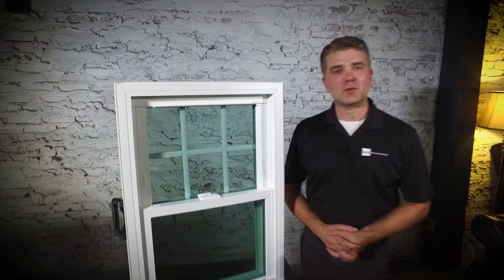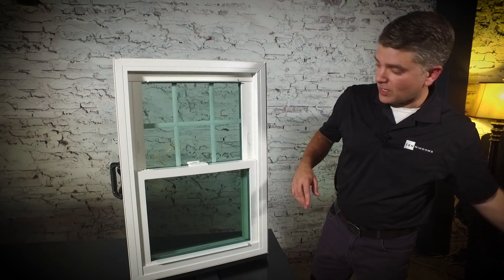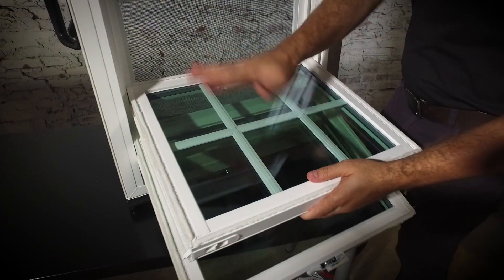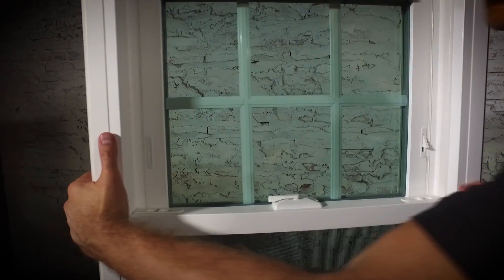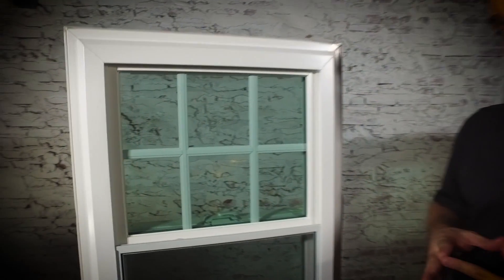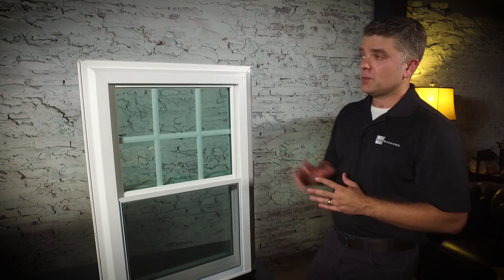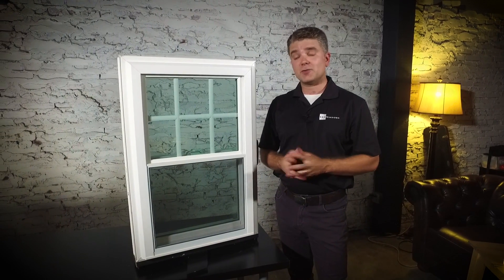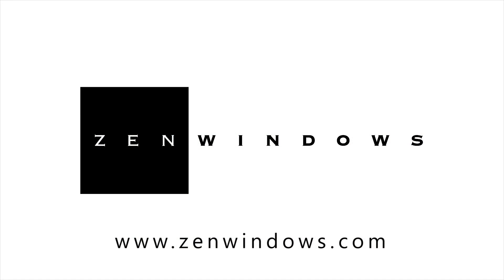Zen Lotus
No Salesman in your home. Window Quotes in 5 Minutes. Replacement Windows in Portsmouth NH and Portland ME.  Zen Windows is a Replacement Window Company located in Southern Maine serving Southern Maine and Eastern New Hampshire.

Zen Windows Down East is a truly revolutionary window company. We offer online estimates in 5 minutes with no salesperson ever visiting your home.  We NEVER take any money upfront and don't require payment until your windows have been installed and you are 100% happy.

Like the name implies, Zen offers a new way to buy replacement windows for your home. It's all done online (except the measuring and installing of course) but there is no salesman to come camp out in your kitchen with the 4 or 5 hours sales pitch. With Zen, you just fill out the form online. You'll get a 5 minute call with some questions. You'll be asked to send via email some pictures (if needed) and about 5 minutes later... You have your replacement window quote!  Easy. We at Zen Windows Down East won't even hound you after you get your quote wanting your decision.  This is truly the "Zen" way.

As a part of his unwavering commitment to excellence, the owner of Zen Windows Down East, Eben Sawyer will work with you personally to guarantee that you are happy with your window replacement service. Eben will walk you through every step of the process. He will help you find the windows best suited for your needs and then lead his dedicated service team through a high quality installation process that ensures maximum performance.

Customer-Driven Design

At Zen Windows Down East, we consider every element of window replacement an important one. We have partnered with a high quality manufacturer that share our commitment to excellence. We back those products up with highly trained installers with meticulous attention to detail. And should you not be 100% satisfied with your product or service, we offer a guarantee that goes well beyond the industry standard.

My name is Eben Sawyer. My company is Zen Windows.

replacement windows, window replacement, window sales, window company, best rated windows company, top window company, home windows, windows in Portland ME, Portsmouth NH

We offer the following types of replacement windows in the entire area known as "Down East":

Awning windows
Bay windows
Bow windows
Casement windows
Double hung windows
Garden windows
Hopper windows
Picture windows
Round top windows
Slider windows
Patio doors